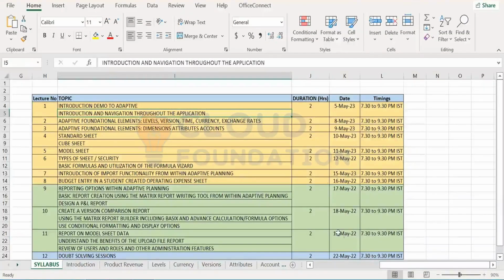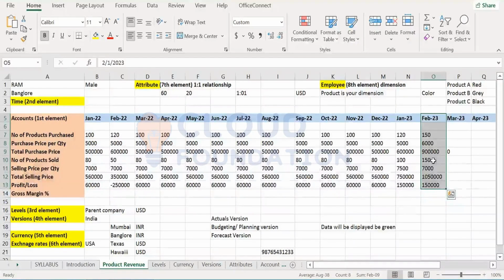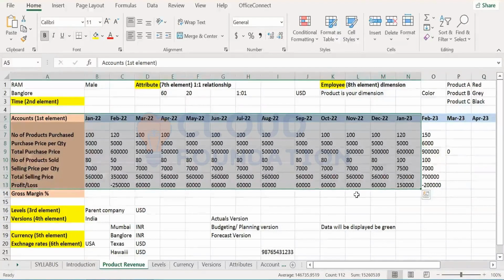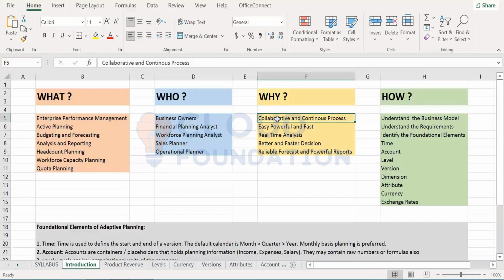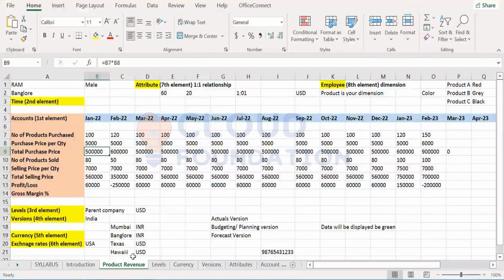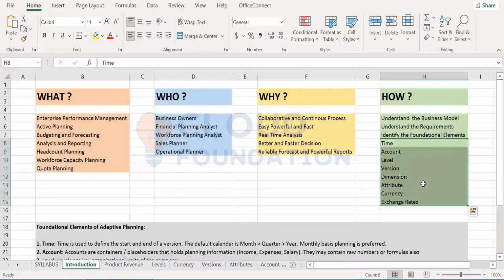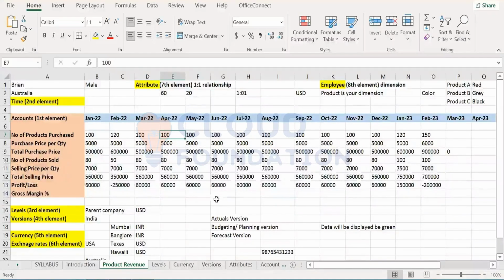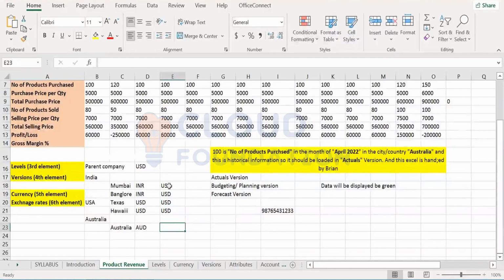02 Introduction and Navigate in Adaptive planning Made with Clipchamp